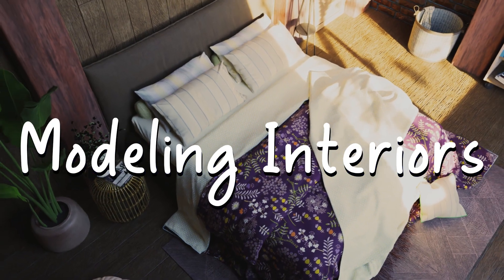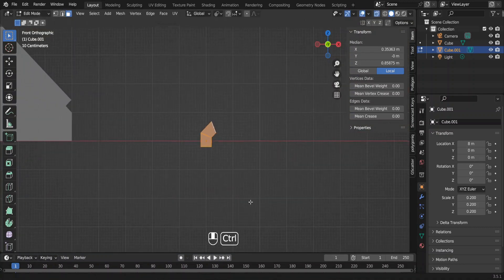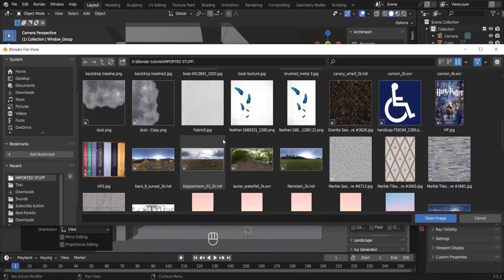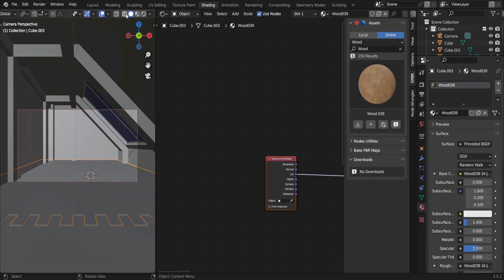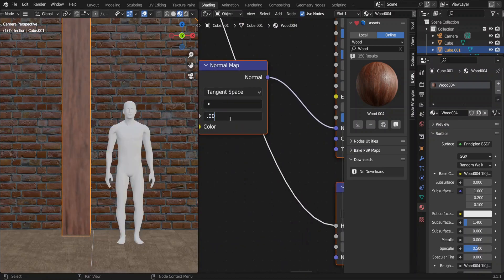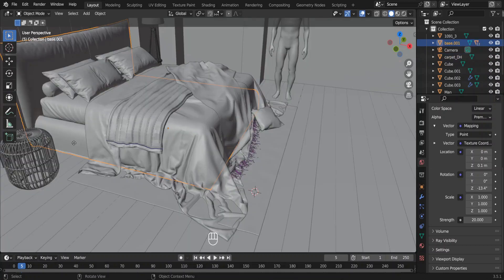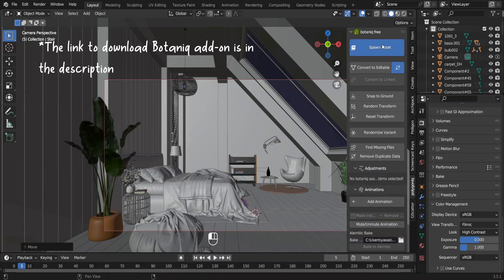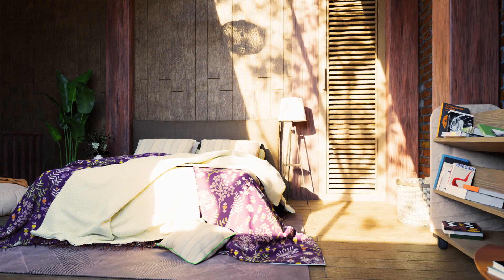Modeling an Attic in blender TUTORIAL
A comprehensive step by step guide to create an attic bedroom interior from the scratch. You don't need any interior designing skills to make this. This is a complete beginner's guide and just the basic knowledge in blender 3d software is sufficient. Although the workflow is similar to the previous interior design tutorials, each process (modeling, lighting, adding materials and assets and rendering is unique)

These topics are explained in simple terms in this video

1. Modeling               - Odd shaped building with a timber frame (Extrusion, bridge and bevels)
2. Lighting                 - Adding extra details such as shadows from the trees that are not in the frame.
3. Adding Materials - Adding materials to an array of objects (How to get rid of the monotonous look by changing the UV offsets)
4. Adding Assets     - Improving the cohesiveness of the furniture with the use of "Rule of 3"
5. Rendering             - How to set the frame (compositing tips - The rule of Third's)

Chapters
Intro
Modeling
Lighting
Adding Materials
Adding Furniture (Interior Design)
Adding Extra Details